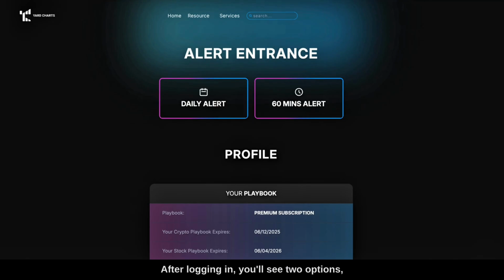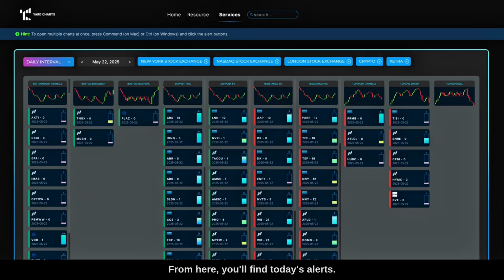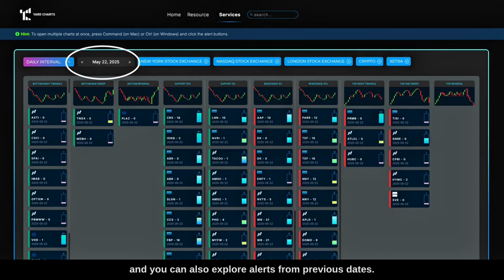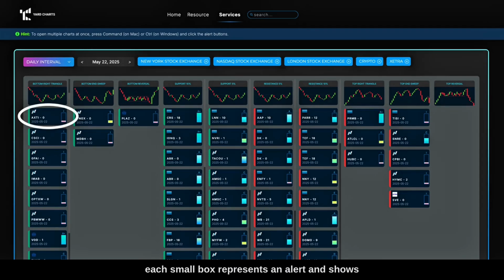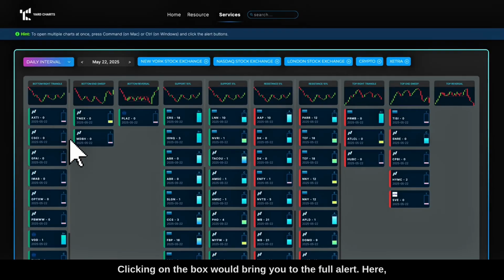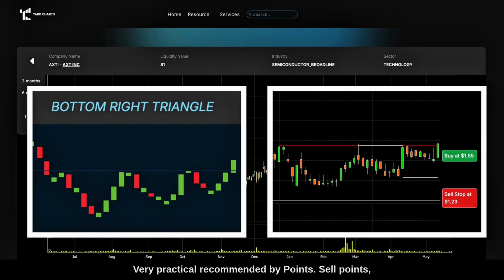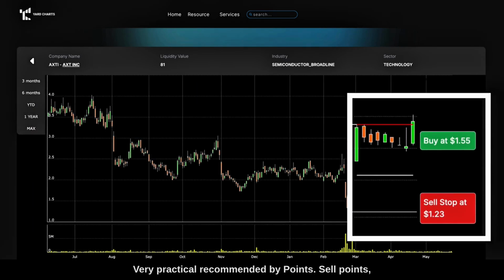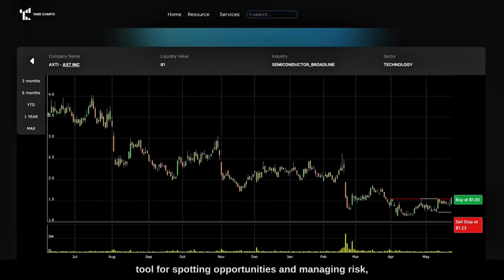YardCharts Step by Step Guide